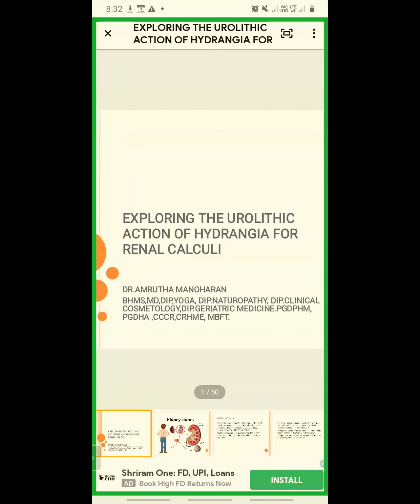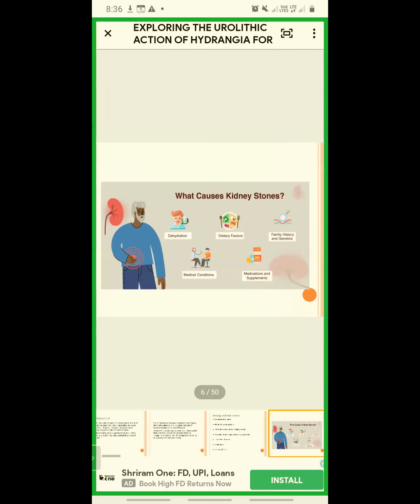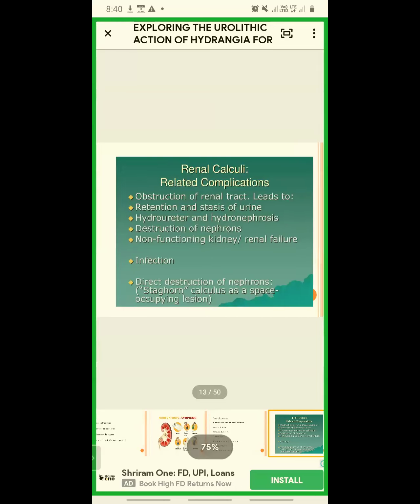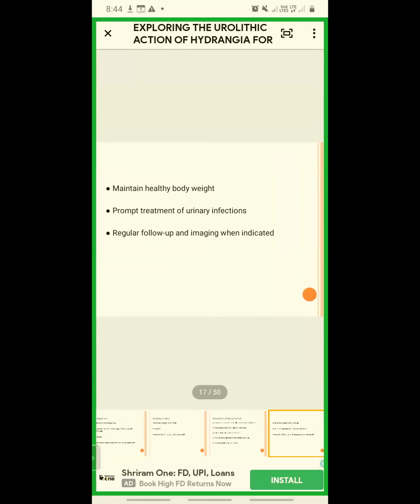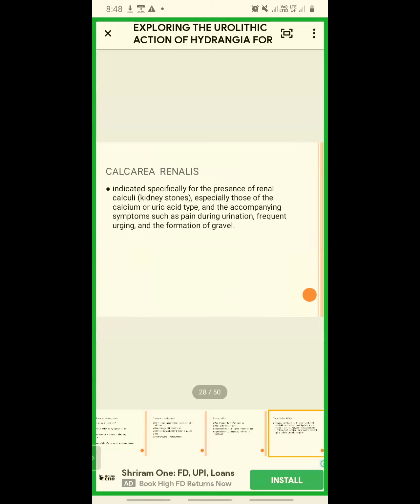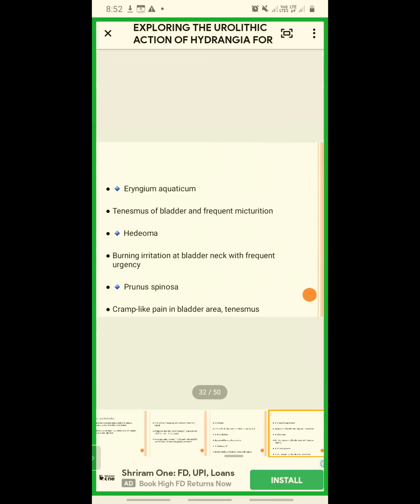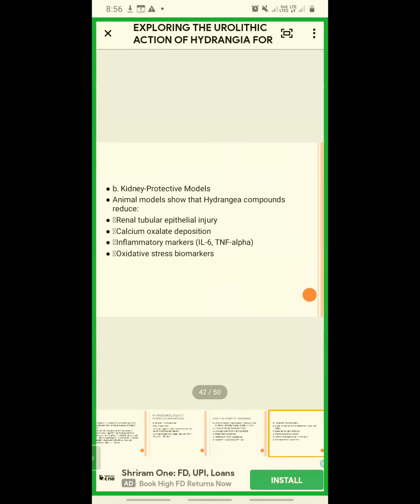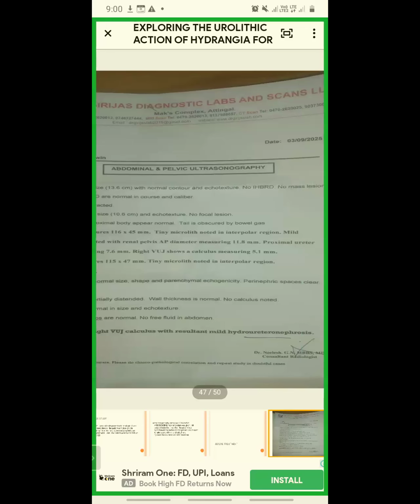EXPLORING THE UROLIHTIC ACTION OF HYDRANGIA FOR RENAL CALCULI - Dr AMRUTHA MANOHARAN [IFPH]1964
ഹോമിയോപ്പതി വൈദ്യ ശാസ്തത്തിന്റെ ലോകം മൊത്തമുള്ള വളർച്ചയ്ക്കായി ദയവായി, സബ്സ്ക്രൈബ് ചെയ്യുക, ഷെയർ

Dr AMRUTHA MANOHARAN MD (Hom), Diploma In Yoga, Diploma In Naturopathy, Diploma In Clinical Cosmetology, PG Diploma In Hospital Administration
EXPLORING THE UROLIHTIC ACTION OF HYDRANGIA FOR RENAL CALCULI [ENGLISH 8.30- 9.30]